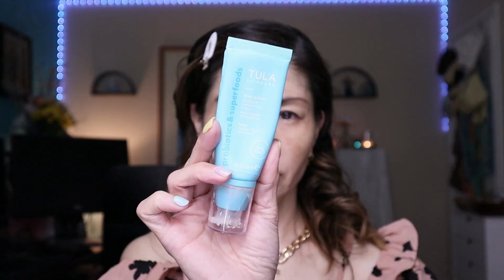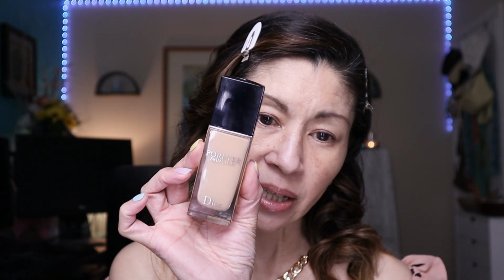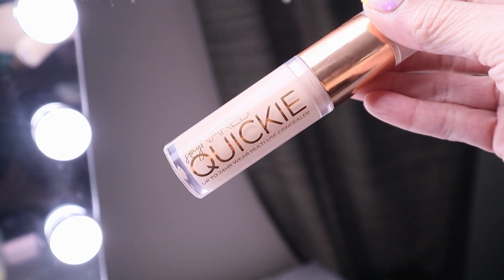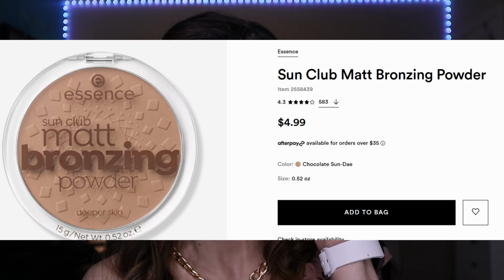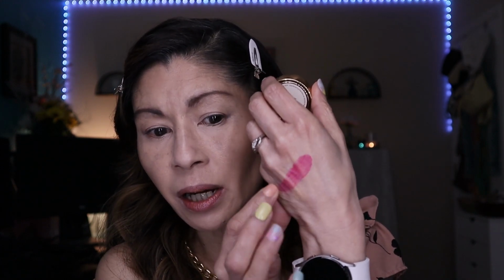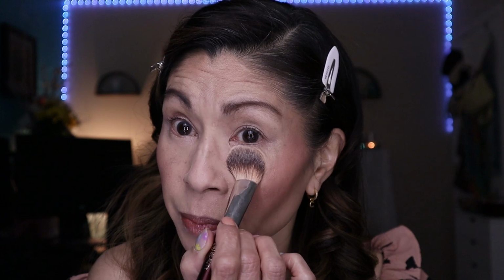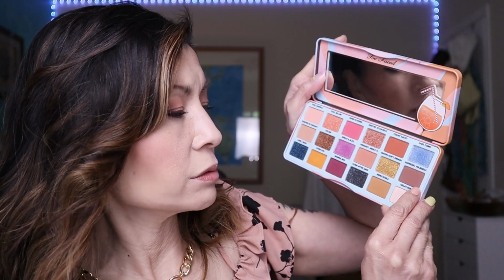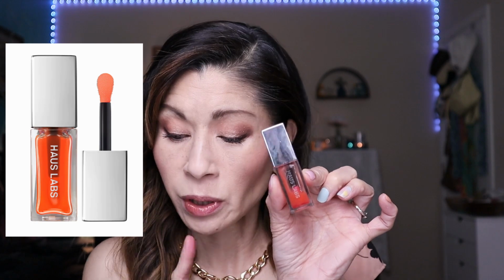Top 5 High End Makeup Products for Mature Skin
Now you know I love testing out both drugstore and high-end makeup and recently, these 5 high-end makeup products have truly impressed me. They are mostly complexion products because I believe if your complexion looks great, the rest is a piece of cake! They have all gone through rigorous testing and I couldn't wait to share with you! Thank you so much for spending your time with me today! I truly appreciate it! Much love, Cat xoxo

This video is not sponsored, the views and opinions expressed on this channel are my own. :-)

Dior Forever Skin Glow Foundation SPF 15 in shade 1.5W*

Urban Decay Quickie 24Hr Multi-Use Hydrating Full Coverage Concealer shade 30NN*

Huda Beauty Easy Bake Loose Baking & Setting Powder in Cherry Blossom*

Haus Labs by Lady Gaga PhD Hybrid Lip Oil in Secondary*

Too Faced Lip Injection Extreme Lip Shaper Plumping Lip Liner in Puffy Nude*

save 10% on your order using my code: CATSEYE10

Core Line Extension Brushes Now Available!

REPHR BRUSHES*

City Beauty*
Use my link to shop!

Thematic Music

FAQ's

AGE: 56
SKIN: NORMAL TO DRY
SKIN CONCERNS: HYPERPIGMENTATION, FINE LINES, WRINKLES, AND REDNESS
FAVORITE FOOD:  SUSHI
SIGN: PISCES

For more fun videos, please check these out!